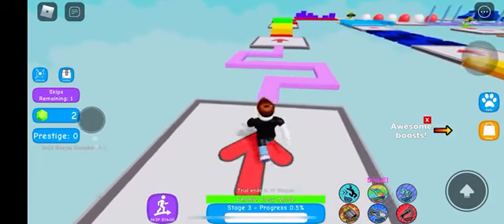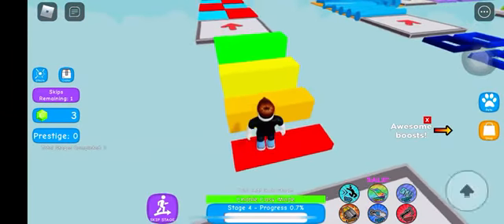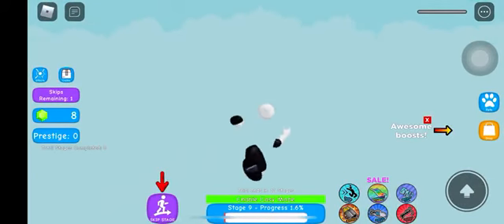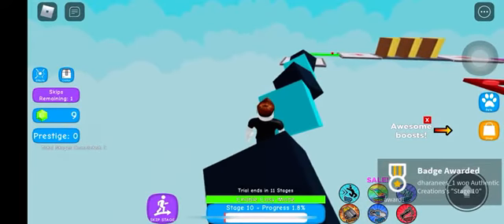Gameplay of Mega Fun Obby 550 stages || Roblox || D-Gaming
Hi viewers here is the Gameplay of Roblox Mega Fun Obby 550 stages